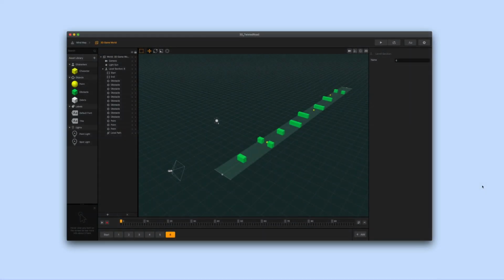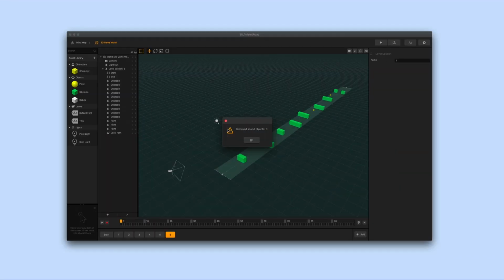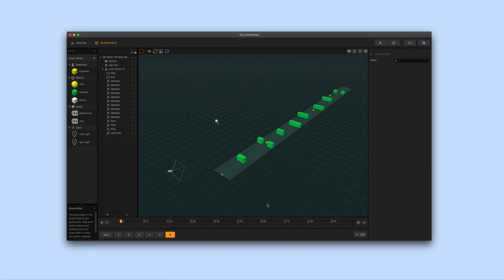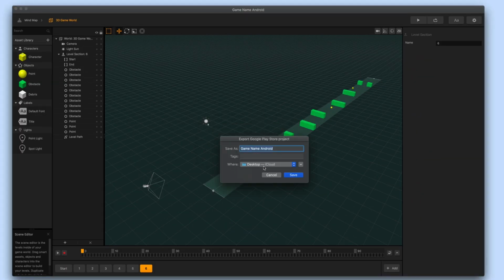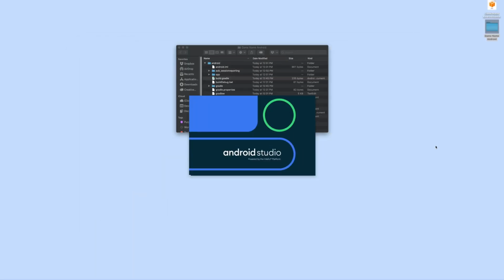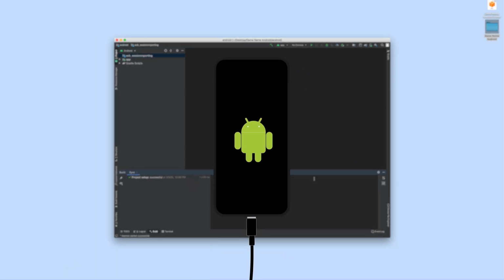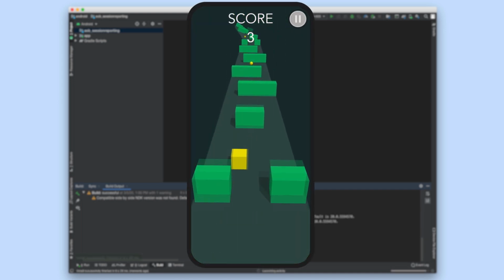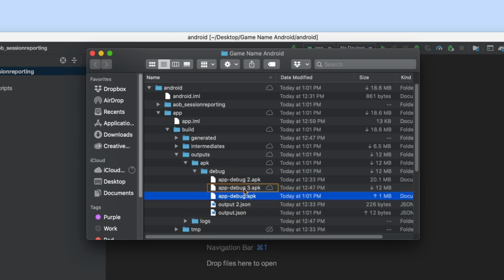Buildbox 3 Tutorial: How To Export Your Mobile Video Games Onto Android Devices Using Android Studio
In this tutorial, you will learn how to export your Buildbox mobile video games onto Android devices using Android Studio. When wanting to share your APK file with someone, we recommend using Dropbox and downloaded the dropbox app to your phone or tablet.